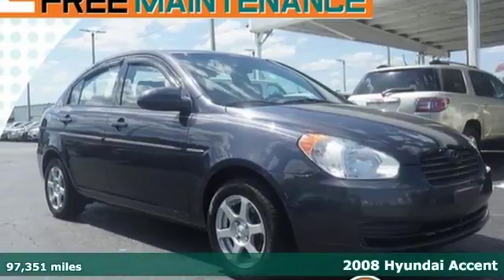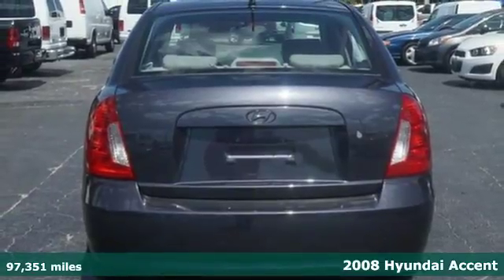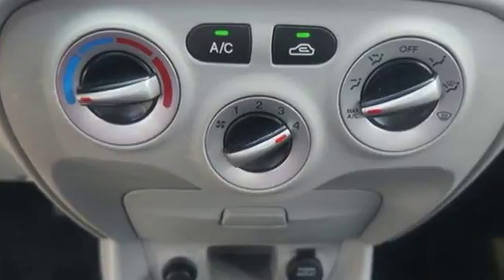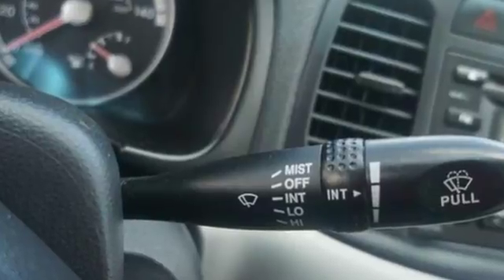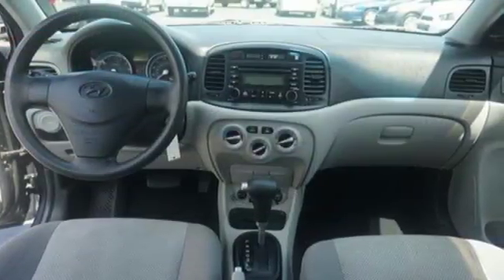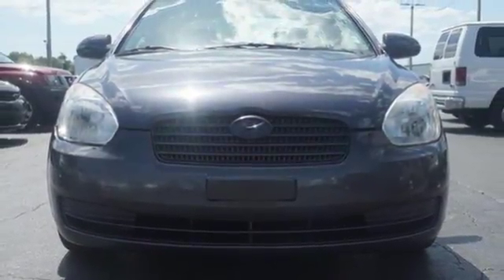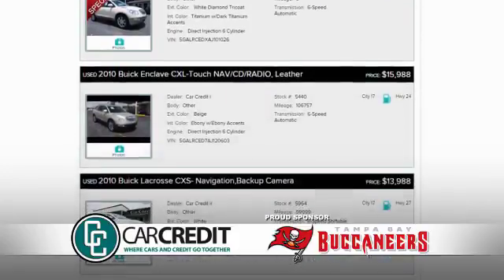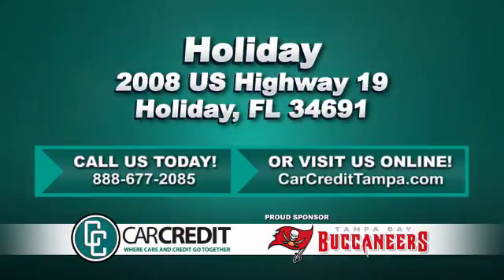2008 Hyundai Accent Holiday FL Pasco, FL #9601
Year: 2008
Make: Hyundai
Model: Accent
Trim: GLS
Engine: 1.6l 1.6L I4 110hp 106ft. lbs. Sequential Multipor
Transmission: FWD 5-Speed Automatic
Color: Gray
Interior: Gray
Mileage: 97351
Stock #: 9601
VIN: KMHCN46C58U186030
2 YEARS FREE MAINTENANCE & GUARANTEED FINANCING with this 2008 Hyundai Accent GLS 4dr Sedan, Great Conditions, in and out! clean interior, paint well kept, windows/seats working properly, Cold A/C, FM/AM/CD/AUX radio player, wheel features and more. Charcoal Grey / Gray. Contact Dealer Directly! Our ASE master certified technicians have thoroughly inspected this vehicle inside and out and it is up to our exacting standards. You will find that all we sell at Car Credit are RELIABLE, CLEAN pre-owned vehicles at affordable prices. Check out our incredible Google reviews to read some of the wonderful things our customers had to say about their experience with us. NEED FINANCING? At Car Credit, THE PAST IS THE PAST! We look at who you are today, and our main goal is to work with you and your budget. We offer you hundreds of cars to choose from and FLEXIBLE DOWN PAYMENTS. We Are The Bank. We can help even if you do not have a Florida Drivers License. Call us toll free from anywhere in the USA. Car Credit is centrally located and easy to drive to from anywhere in Florida. We can be quickly accessed right off of I-4 or I-275. We cant wait to meet you. OUT OF THE AREA? We are minutes from the Tampa airport and can arrange to meet you for free at the Blue or Red terminals.

Address:
2008 US Highway 19 North